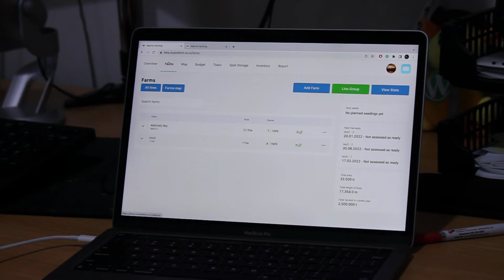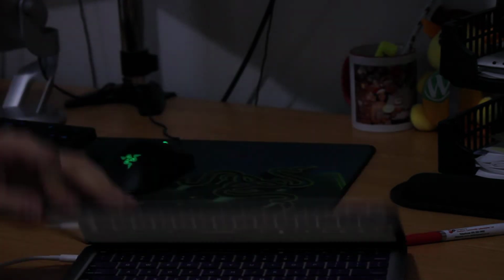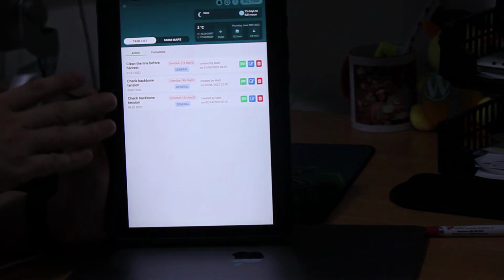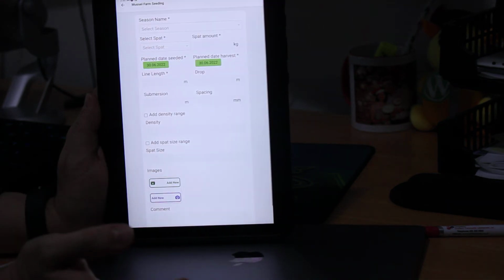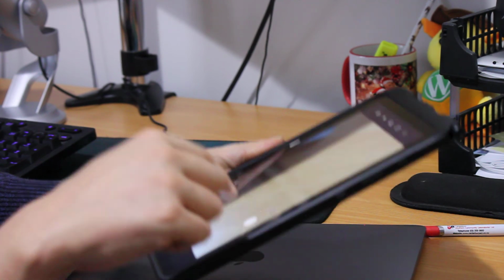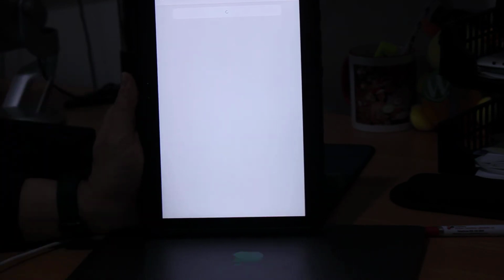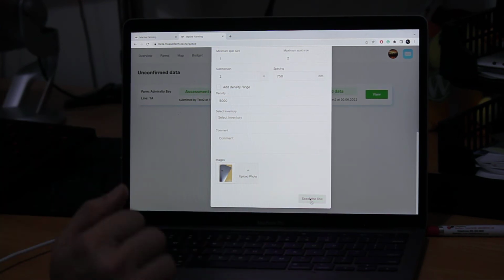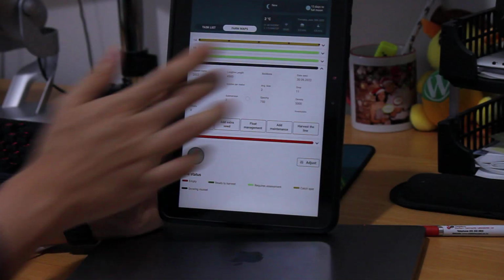Mussel App - Introducing Skipper App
After long wait our Skipper App is ready to go, it's submitted to Apple Store and Google Play!